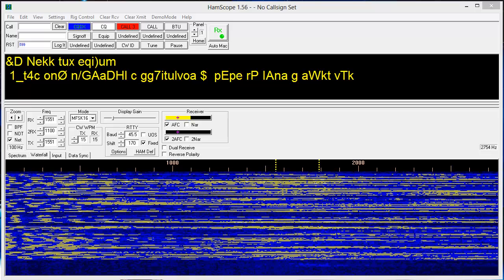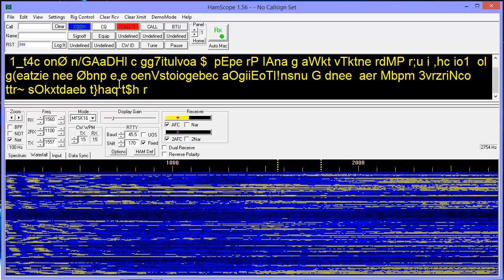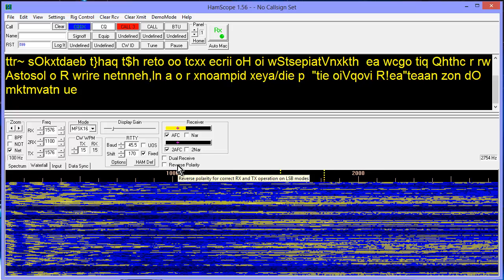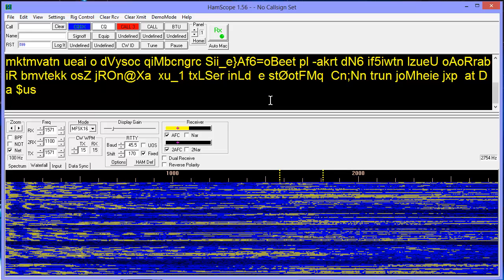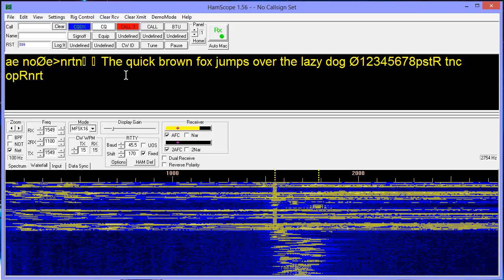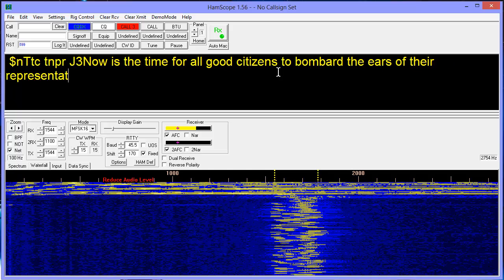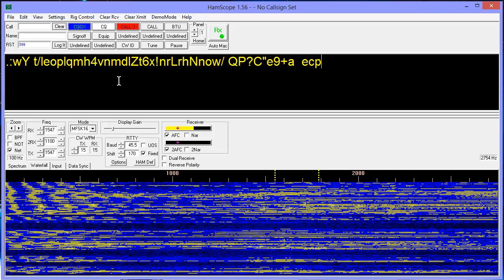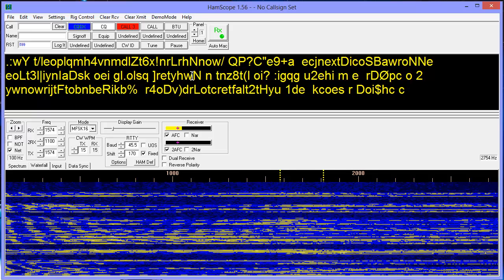Modulated Light MFSK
Demonstration of modulated-light signal reception and decoding in a digital mode known as multiple phase shift keying (MFSK).